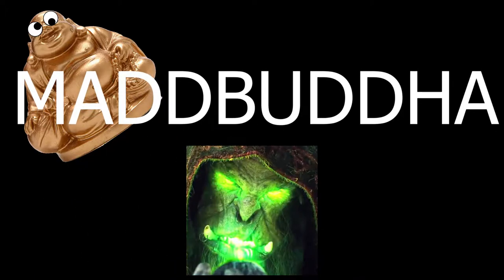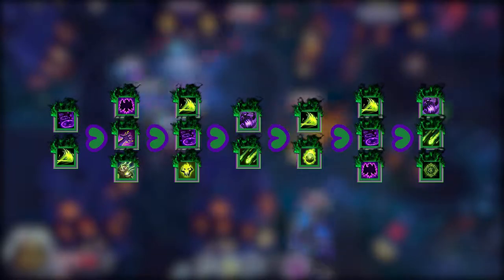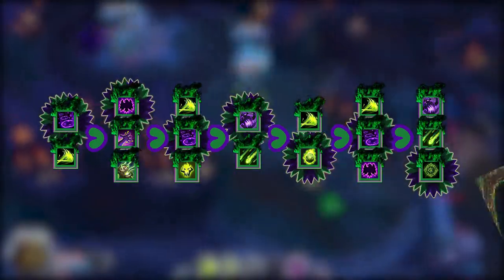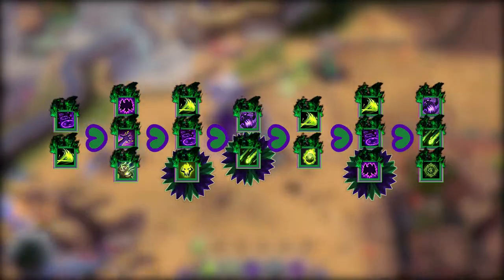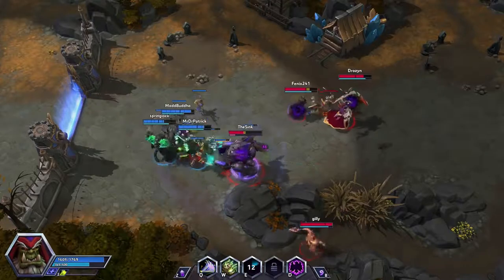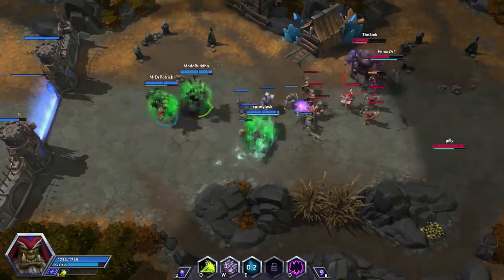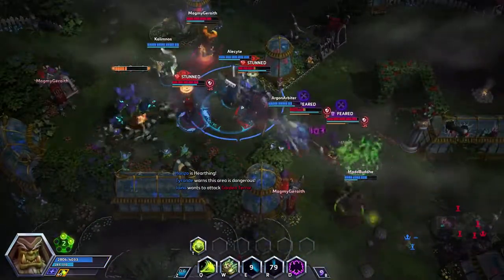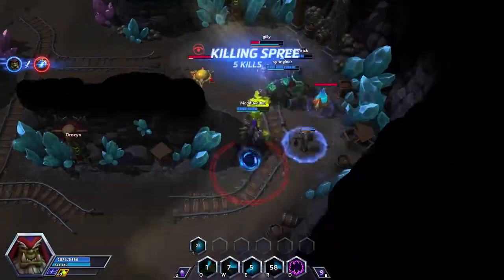MaddBuddha's Guide to Gul'dan for Heroes of the Storm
Gul'dan is a powerful character in Heroes of the Storm. Here are some of my tips for how you can get the most out of this spell slinging Orc.